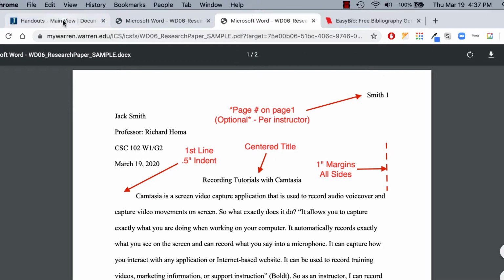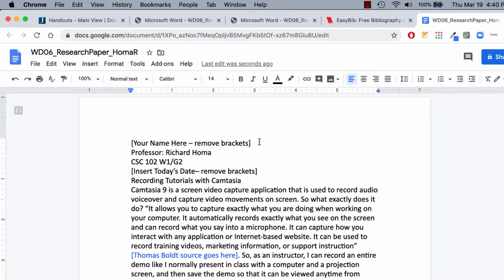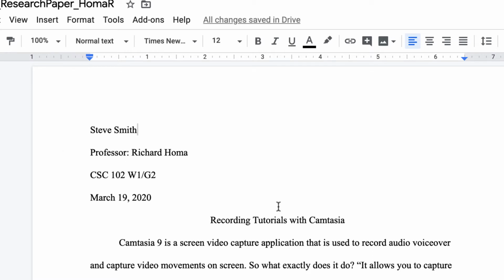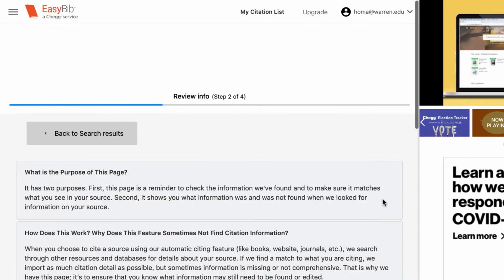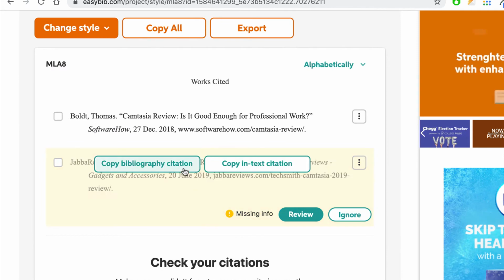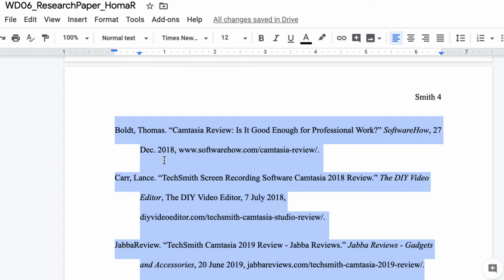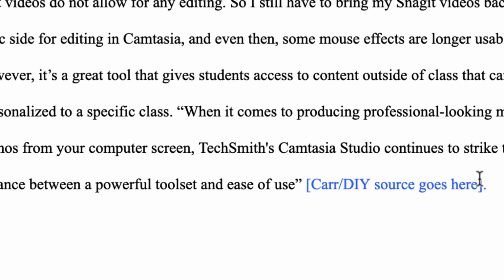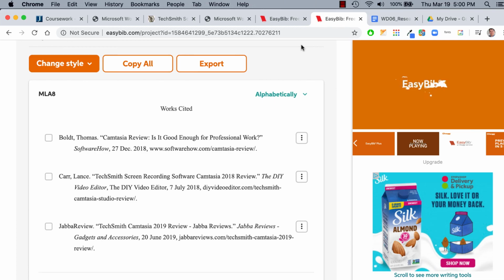WD06 ResearchPaper Spring2020 pt4 Google Docs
Formatting a research paper with Google Docs (margins, spacing, indents, header w/page number and name) and using easybib.com to add a Works Cited page and in-text citations from 3 web site sources.